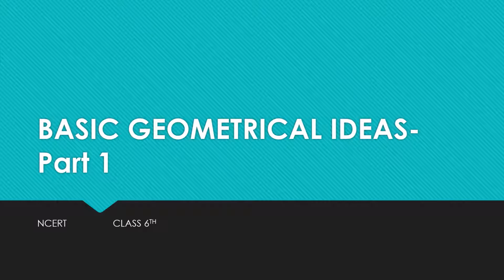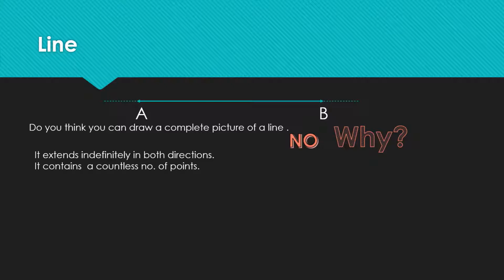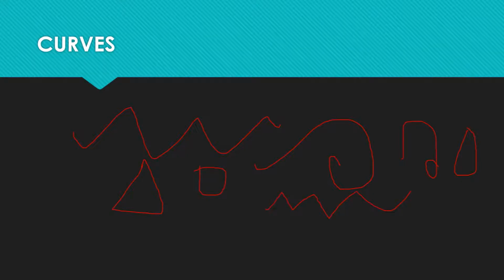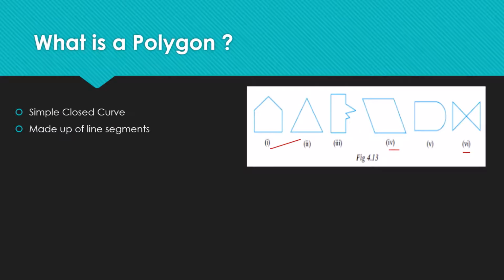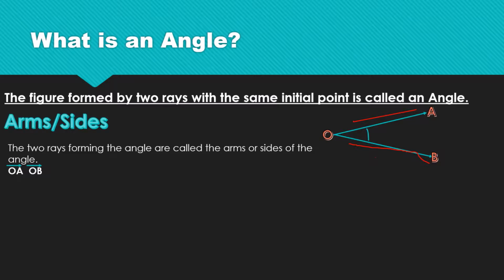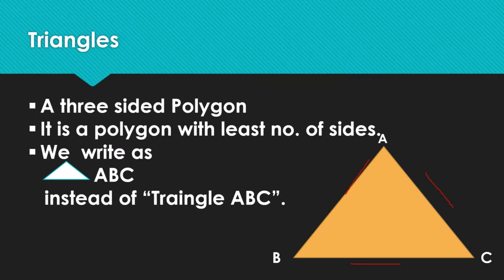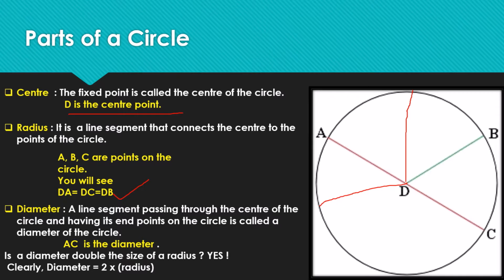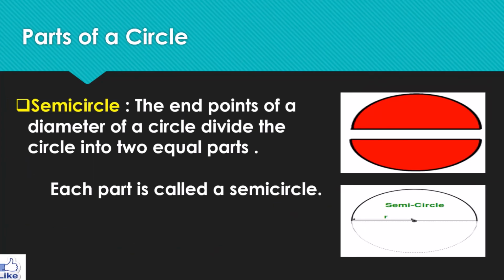NCERT Chapter 4 | Basic Geometrical Ideas |Compilation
This is a collection of all videos of chapter 4 of ncert maths class 6th grade .
A small effort to teach you in this tough time of pandemic.